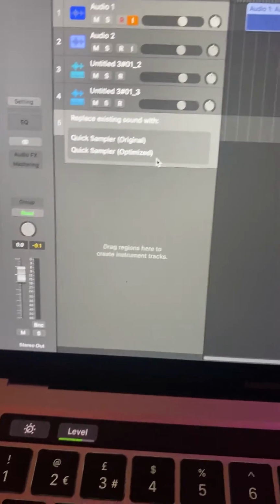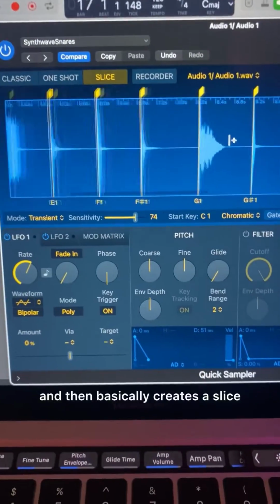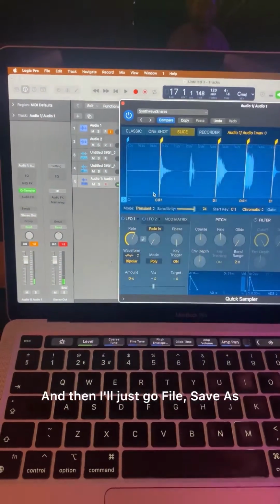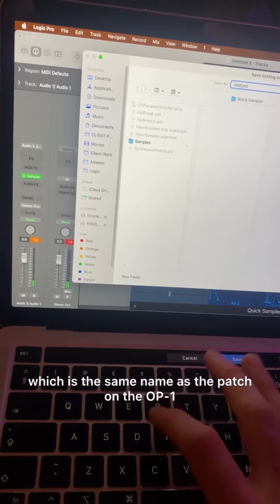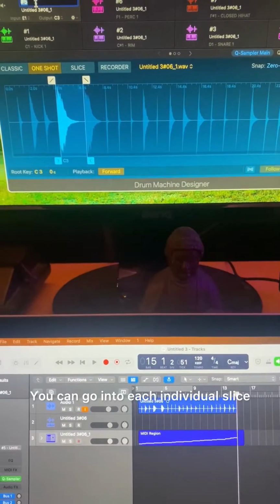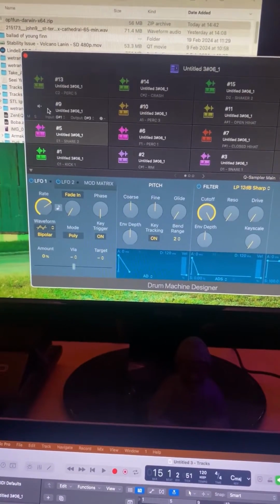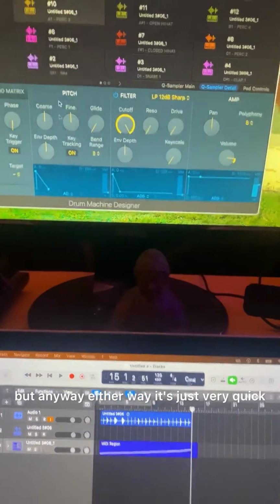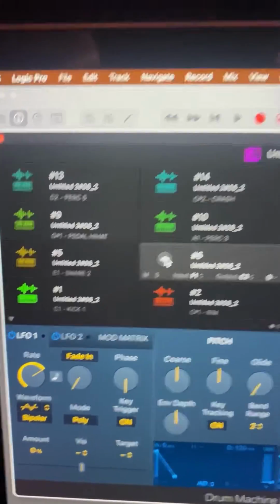Logic Pro: Turn OP1 kits into Quick Sampler kits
Combine the power of the OP1's drum sampler with Logic Pro's quick sampler. Countless uses for this feature of course, but creating and saving kits is a way to be more efficient at finding cool drum sounds to sequence. You also get velocity sensitivity and lots of other control over each sampled slice.